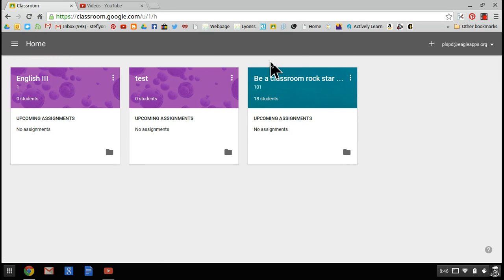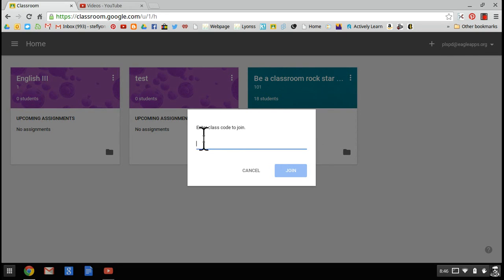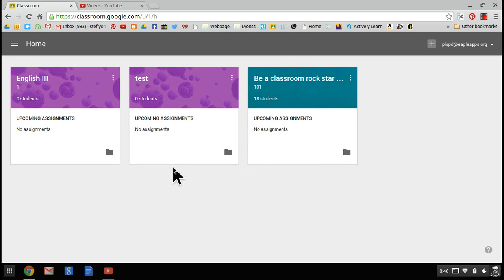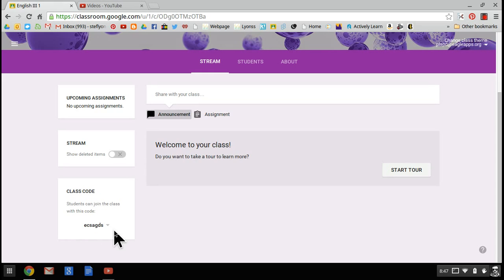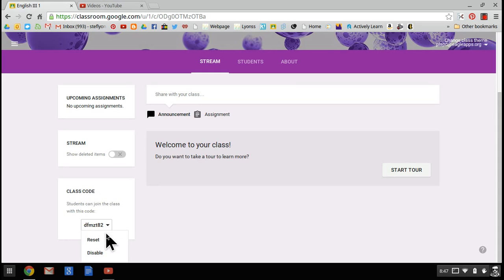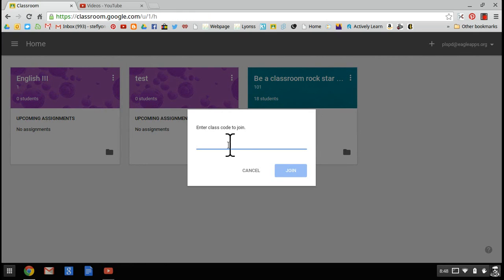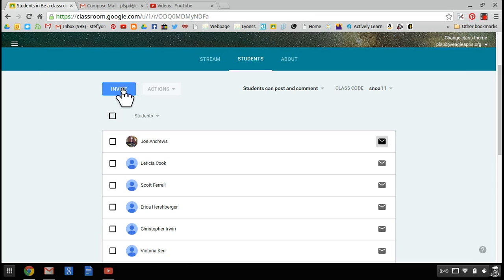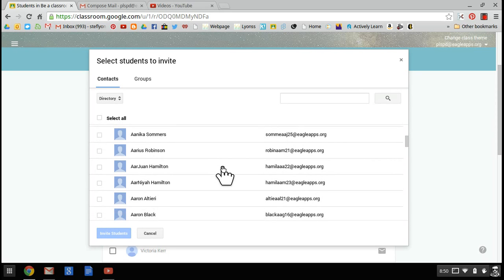Google Classroom Joining a Class